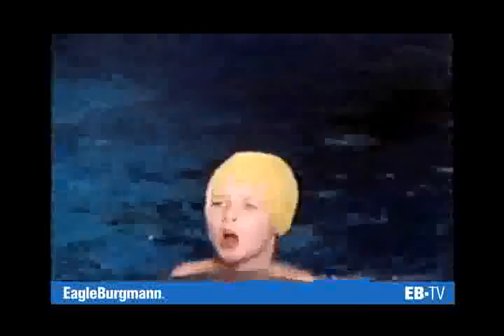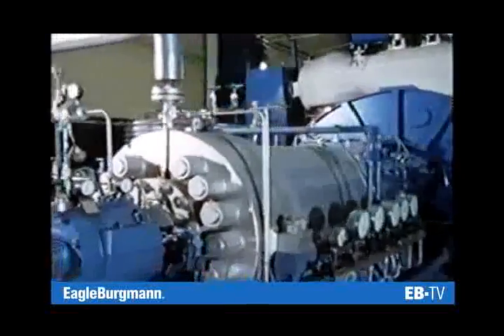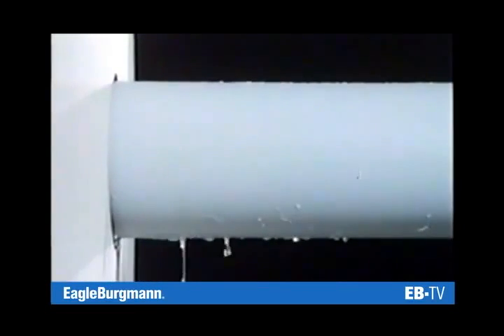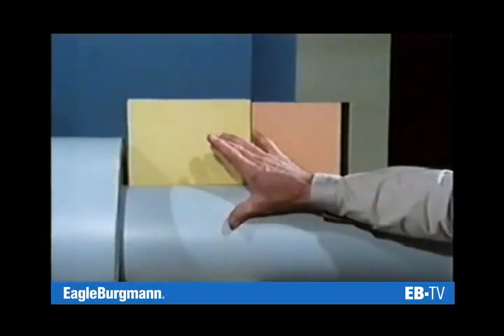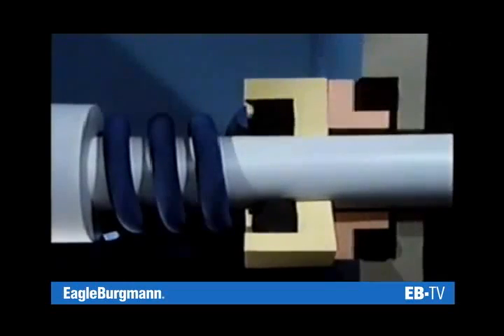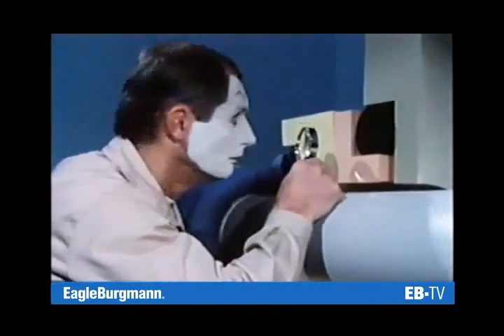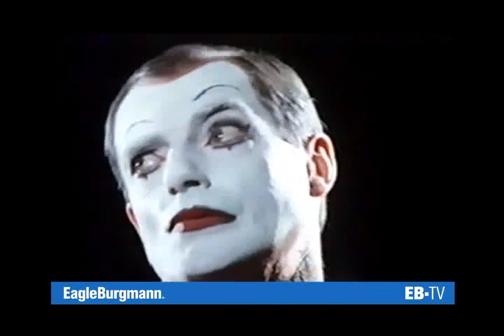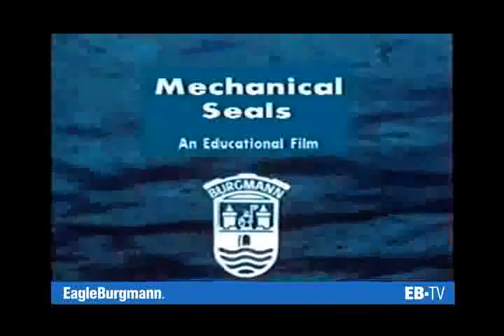Mechanical Seals Basics from EagleBurgmann